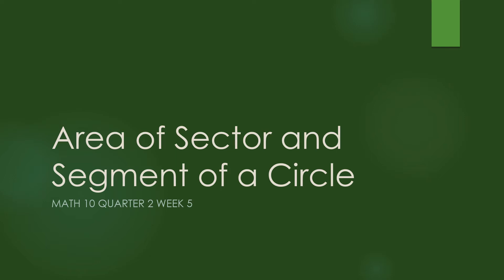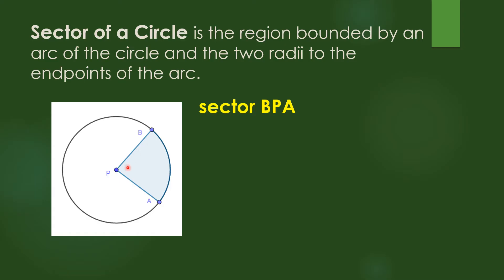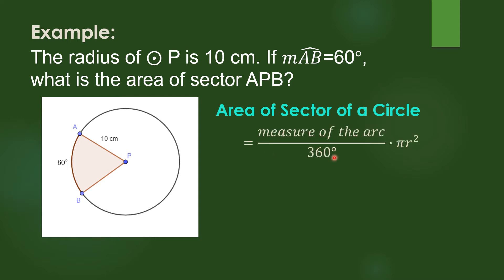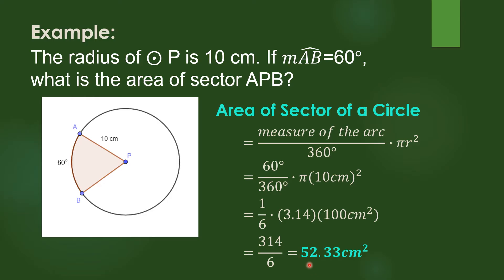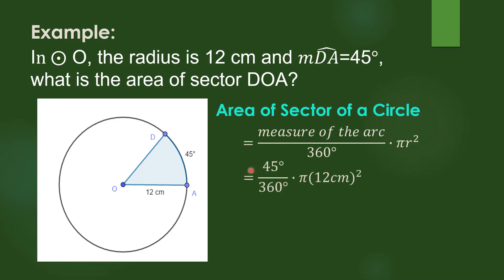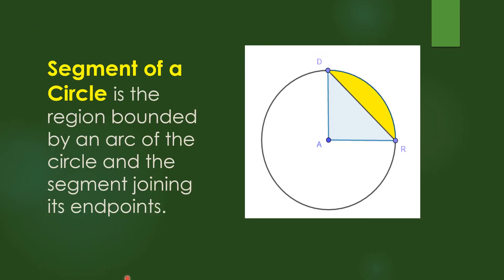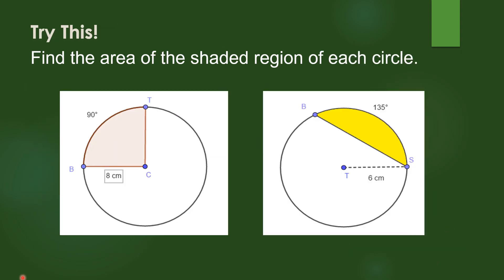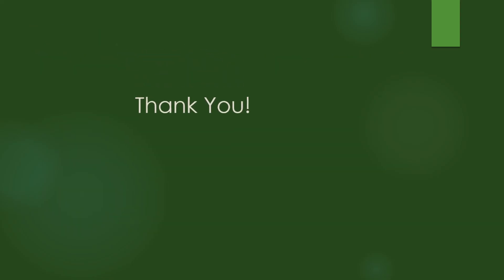Area of Sector and Segment of a Circle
MELC Grade 10 Second Quarter Week 5